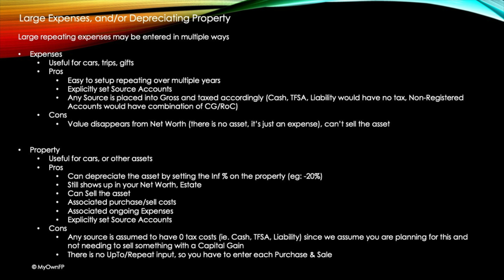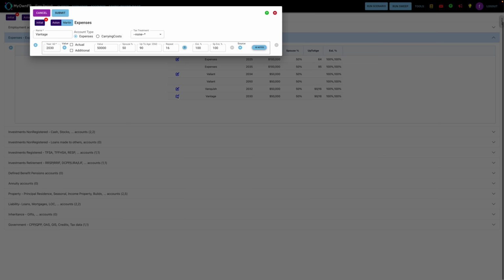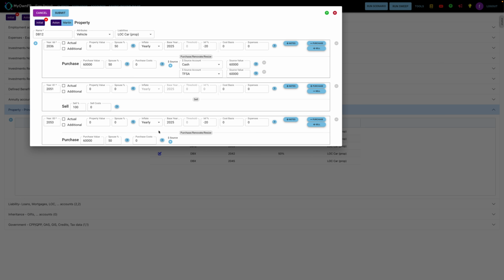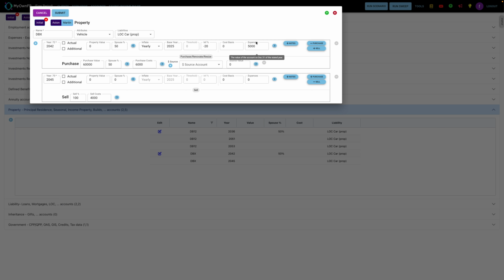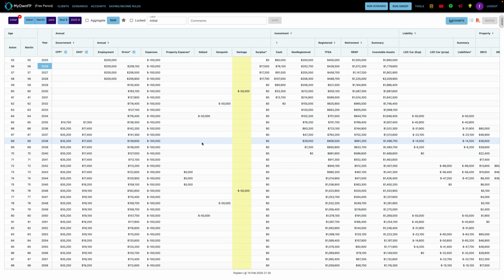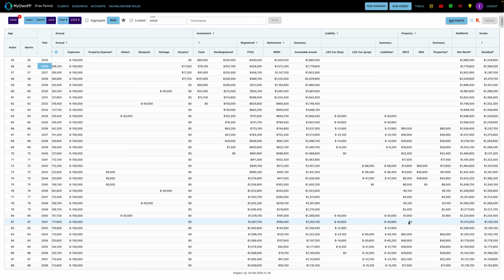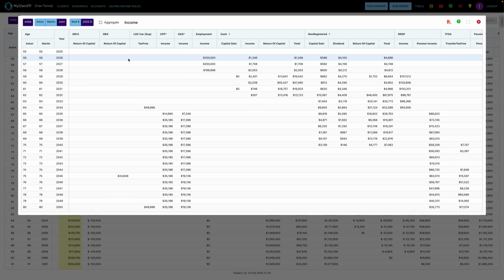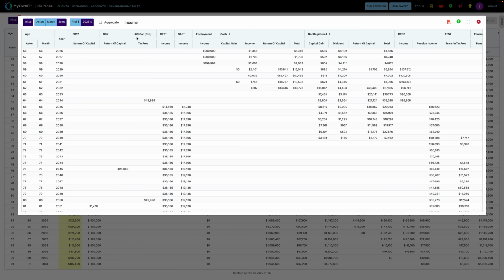Large Expenses (Cars) and Depreciating Property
Various ways to setup large expenses and depreciating property.

Large expenses may be cars, trips, gifts
Depreciating property may be cars or other assets

Discuss the pros/cons of setting them up in different ways
Repeating Expenses
Source Accounts
Line Of Credit
Property Expenses and Purchase/Sale Costs